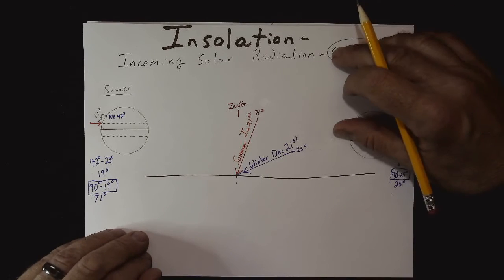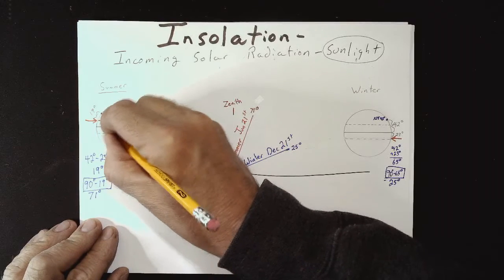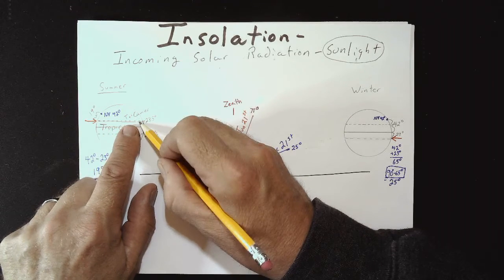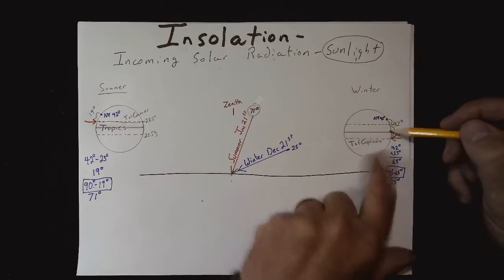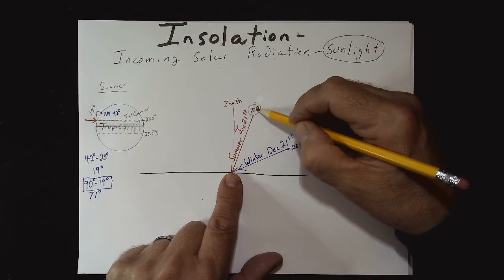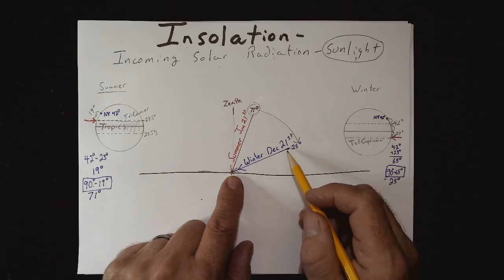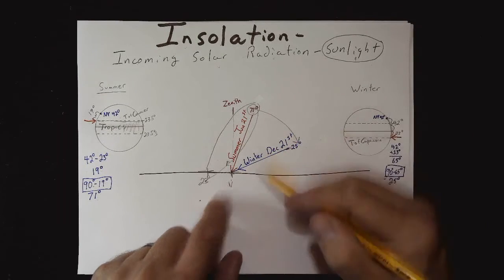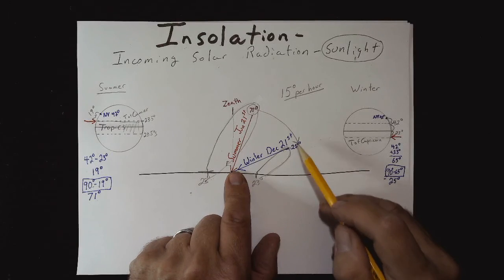Insolation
Why we have seasons, it's all about the angle of sunlight!